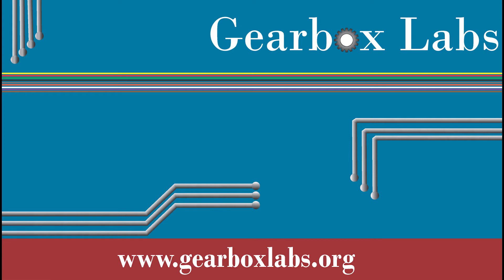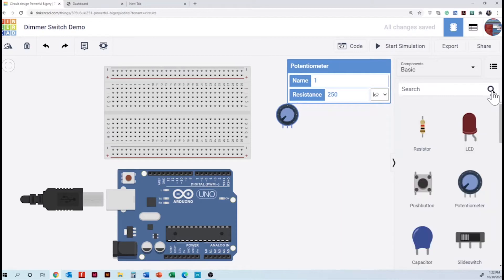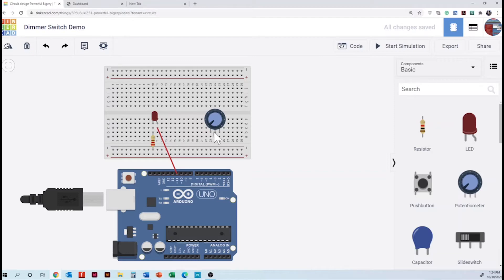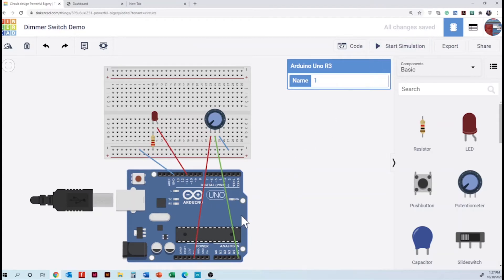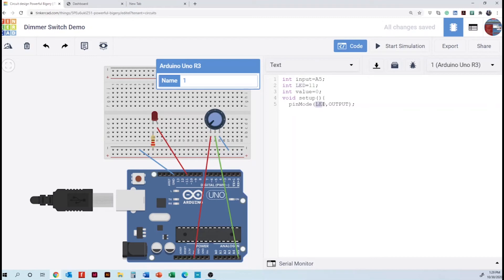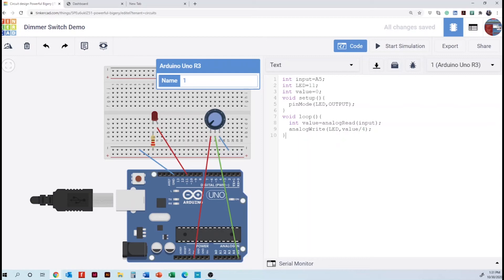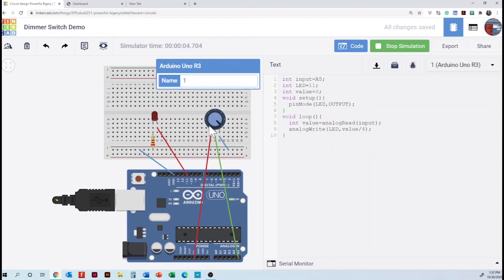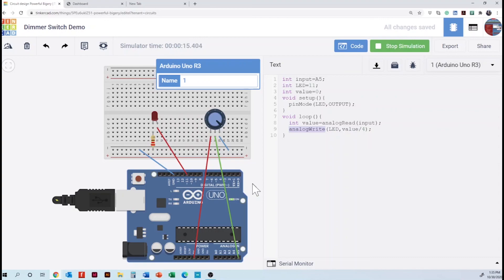Tinkercad Circuits Using a Potentiometer as a Dimmer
In this video, you will learn how to build a simple dimmer control using a potentiometer and an LED in Tinkercad circuits.